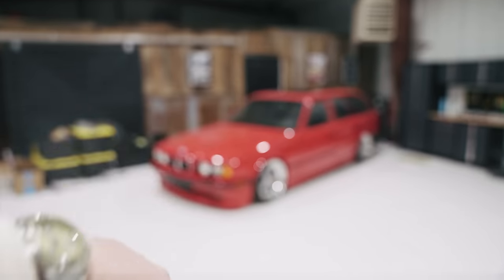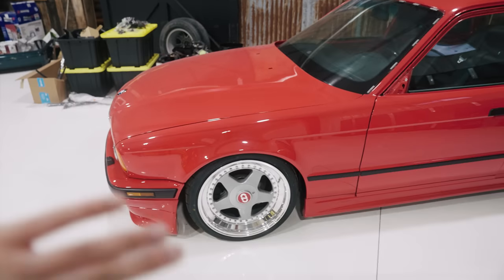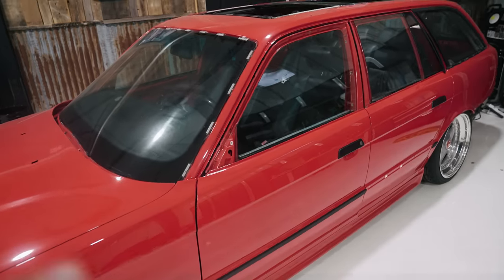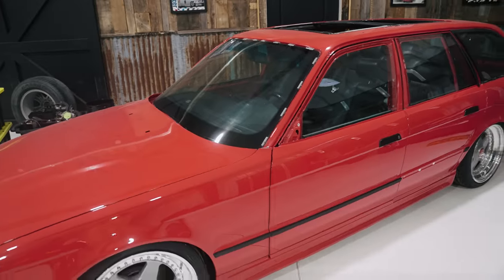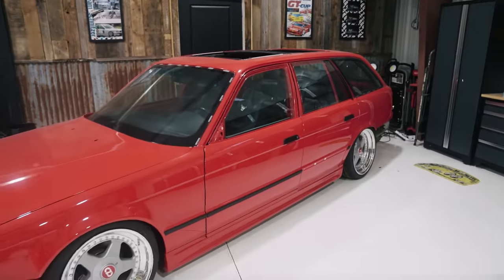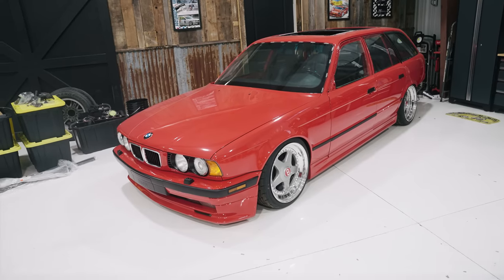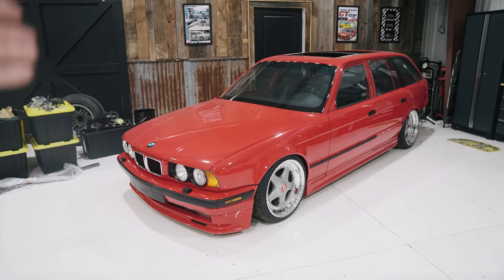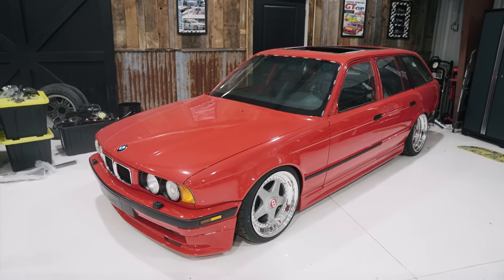Putting Together My Zender Kitted E34 Touring After Fresh Paint - Part One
This video is a long time coming, The start of the assembly of my newly painted BMW E34 Touring. I took a really long time to start this, but I am not too upset about that, just glad to finally get it started and ready for summer. This car was painted last summer, I let it fully cure out and did a complete wet sand earlier this winter. Now its time to put it back together and get it on road. I wanted to do this right, and have it look the way I wanted, so this job is being completed with a NOS Zender kit, which I guess is no longer new, as well as all new OEM trims, or atlas the ones that are available. I hope you guys enjoy this video as much as I do. Part two to come, much love.

Below is a comprehensive list of all the products I use for detailing cars. Broken down into categories to hopefully allow you to find what you need based on what you're looking to do. For links that lead to Carzilla you can use the code above for savings. I hope this helps anyone looking to better take care of their car.

Camera Gear:

Sony A7iii
50MM Emount Lens
Rode VideoMic